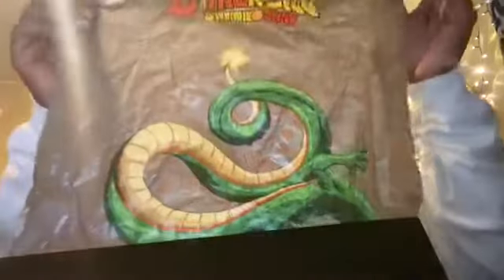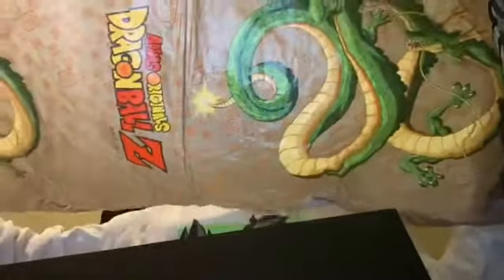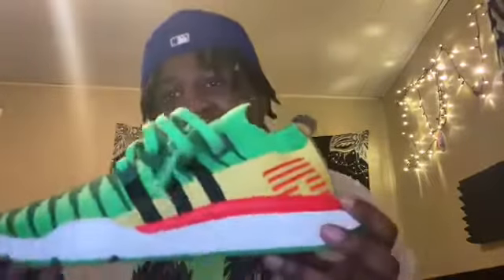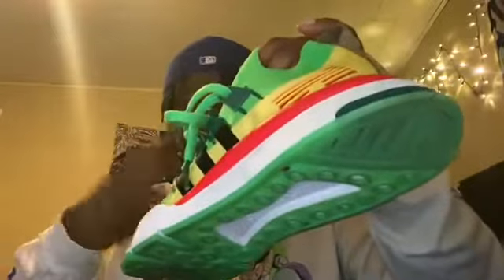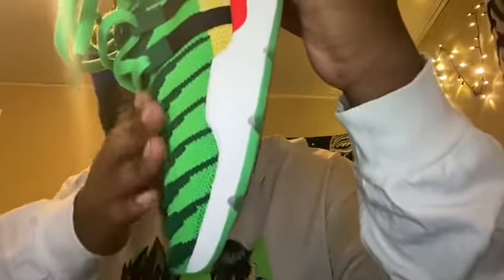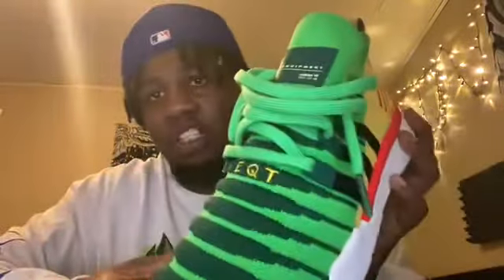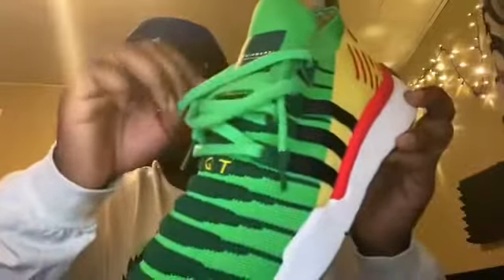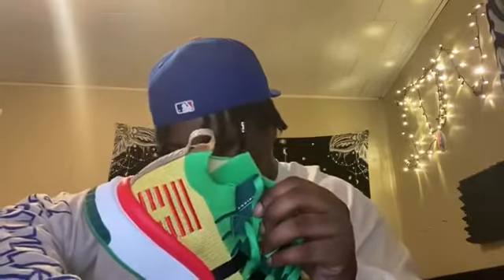Sneaker review (DRAGON BALL)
Follow and add my other social media pages
👻 : yokpfrostrong
Xbox: LASTATJUICE

Need MERCH HMU

ALWAYS FEEDING YALL FRESH DOPE MERCH

MUSIC OWNED BY ME except DRAGON BALL THEME INTRO